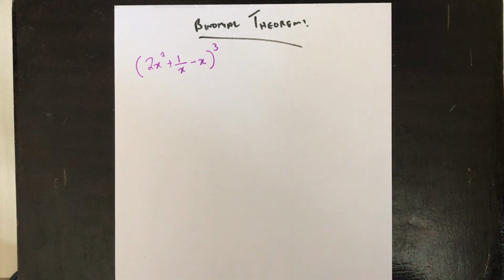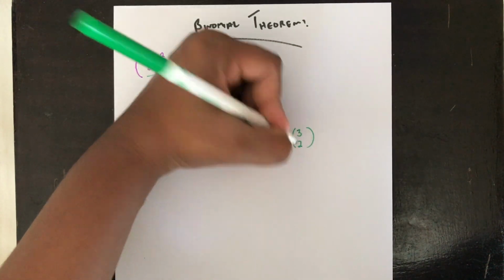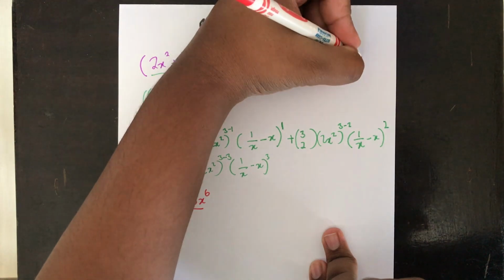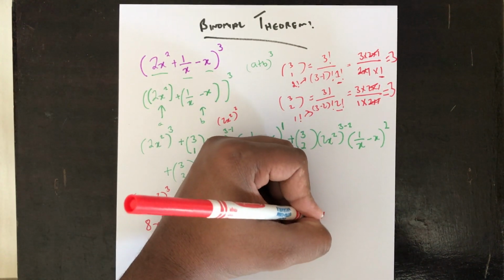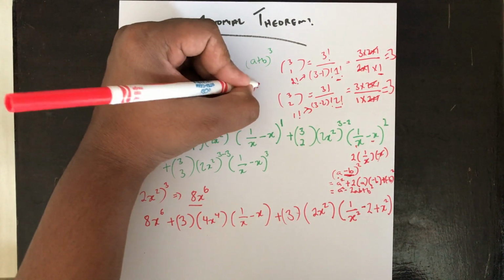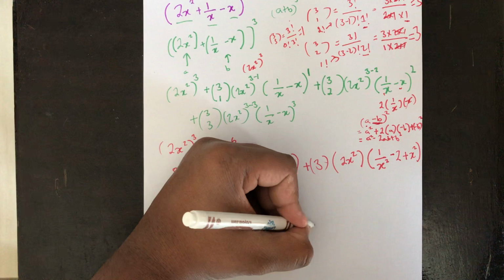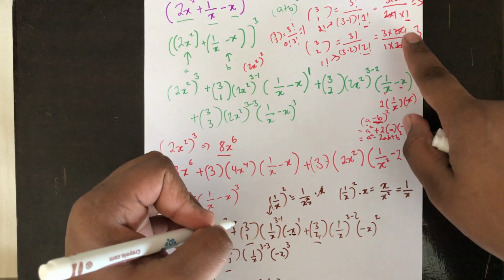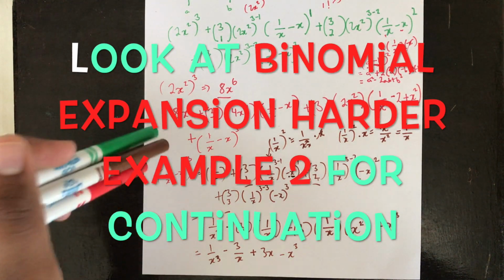Binomial Expansion Harder Example 1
This video is a Harder Binomial Expansion Example. If you have any questions, please send an email to:

Happy Learning!